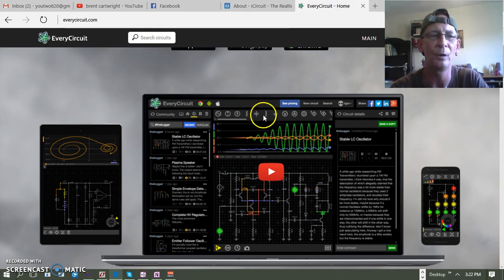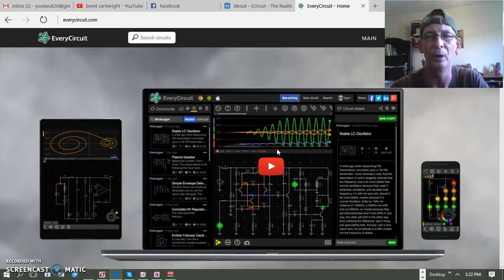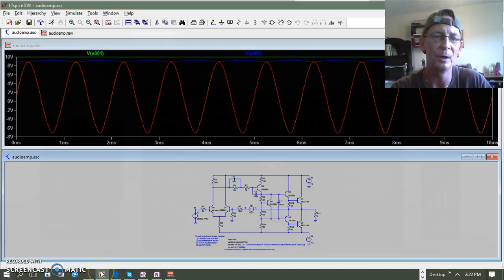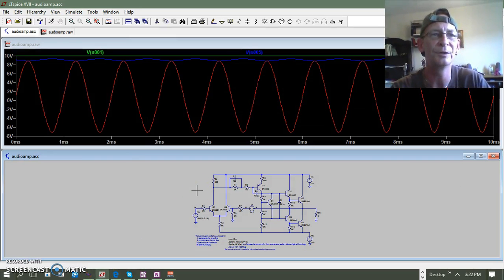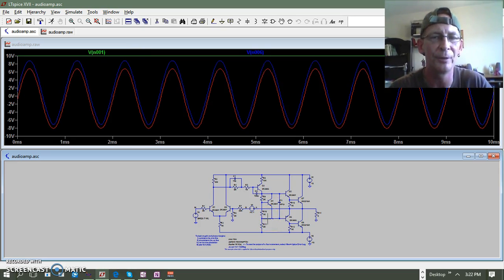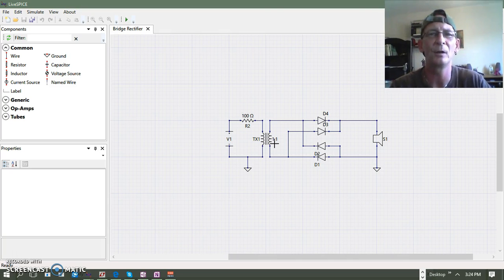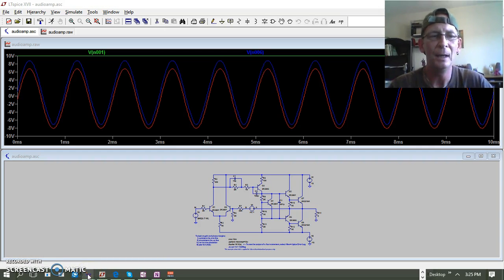Learning Audio Engineering 4 ; Some very basic programs, to visualize your micro signal flow